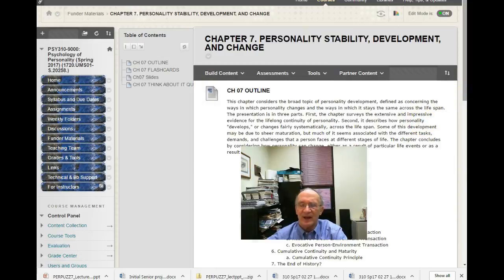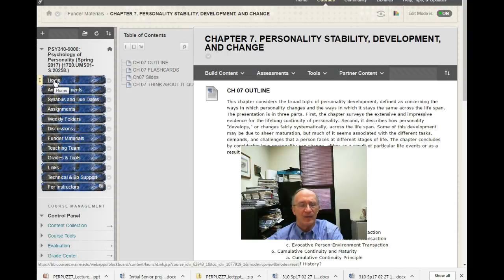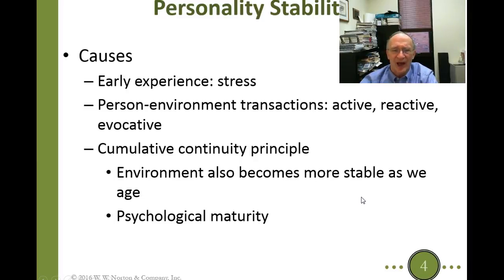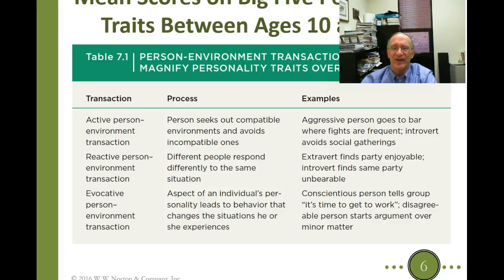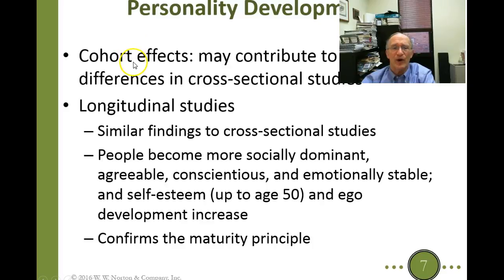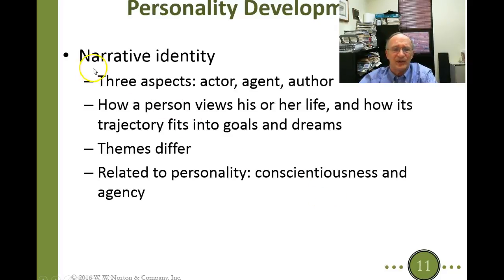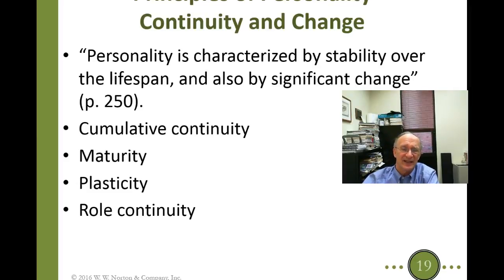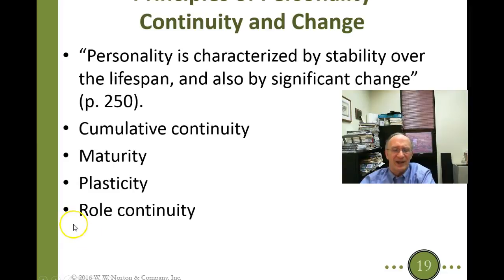310 WB2 Sp17 Funder Ch7